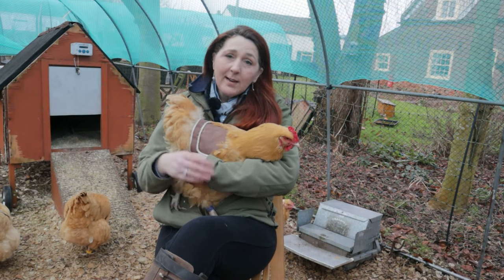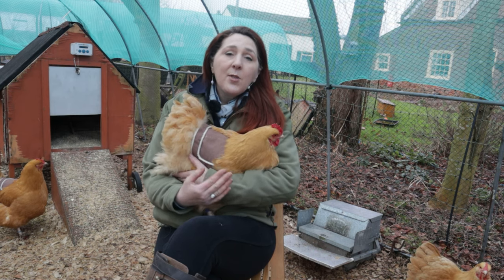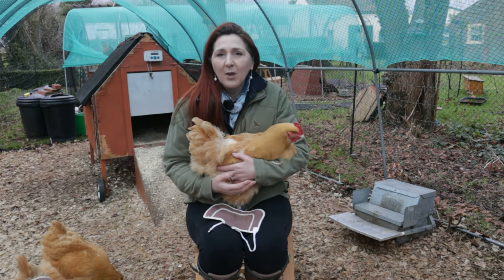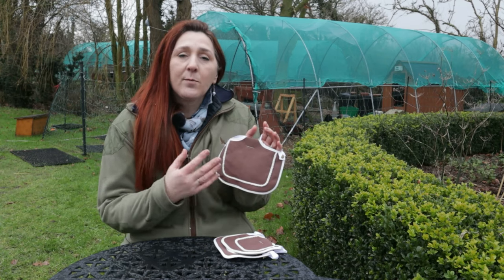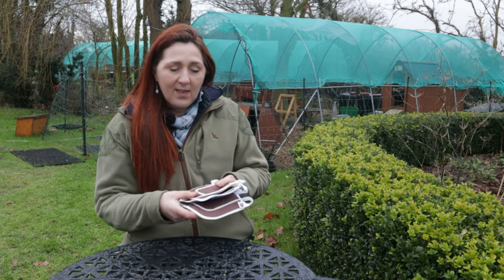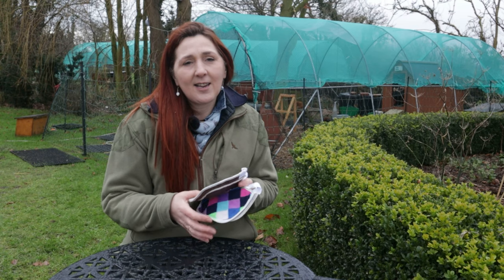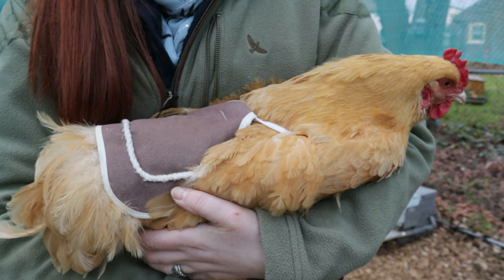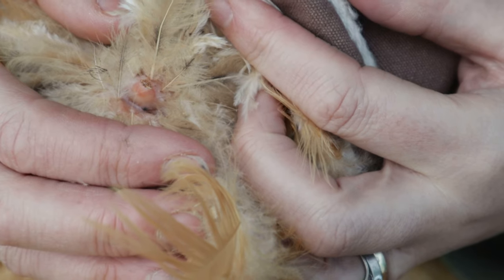Chicken saddles: Protection from featherwear, feather loss and and pecking damage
Loss of damage to feathers on a chickens back can happen for a number of reasons. The most common is from over amorous cockerels who repeatedly treads (mounts) the hens. We use chicken saddles to combat the resulting potential featherwear. A saddle can also help chickens that have pecking damage from the flock on their backs, providing some protection.
The video explains what featherwear looks like, what saddle looks like and how to fit it.

Saddles can be found in Chickenkeeping Tools in our Amazon Storefront:

Browse our storefront:

If your size is not available and you would like to be notified when more are available, please email us with your name & how many or each size you would like at this address:

We breed Buff Orpington chickens and have kept them for a number of years. We also keep 3 other breeds as egg layers.